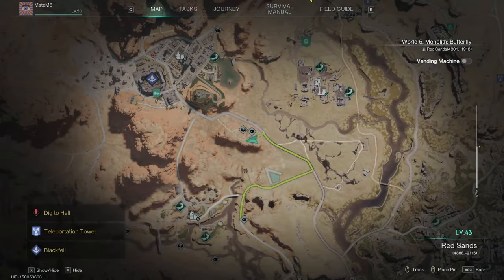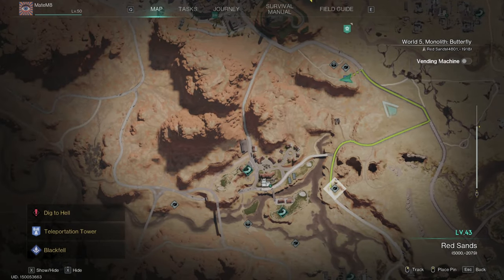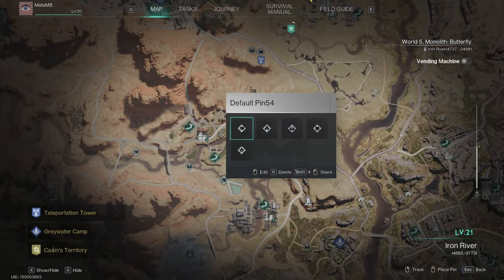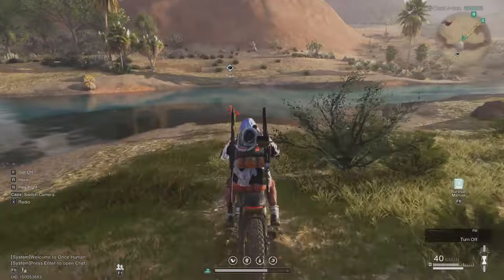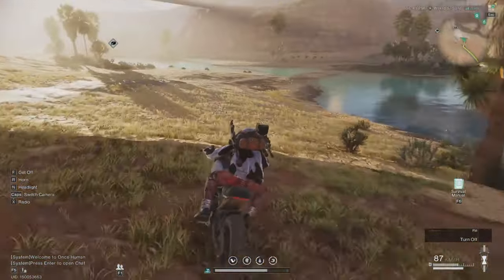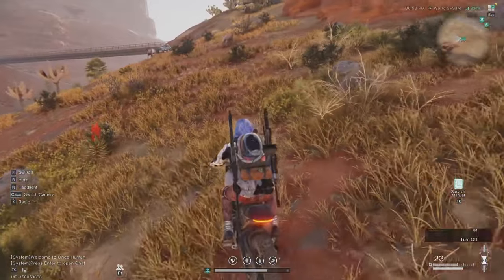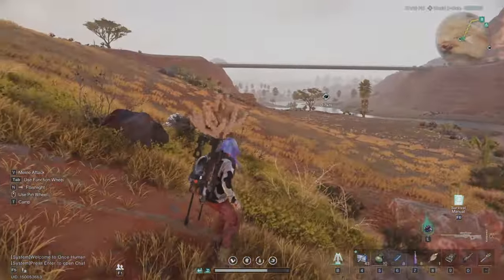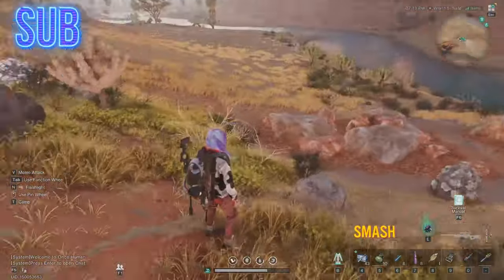Once Human - Aloe Vera Best Farm Route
Best Aloe Vera Farm Route, grab 5 in 3 minutes, then do it again.

In this video, we're driving through the best and fastest Aloe Vera farm route.
You can grab 5 Aloe Vera Plants in around 3 minutes, then just do it again.

00:00 Intro & Farm Route
00:39 Driving The Route
03:37 Summary & Outro